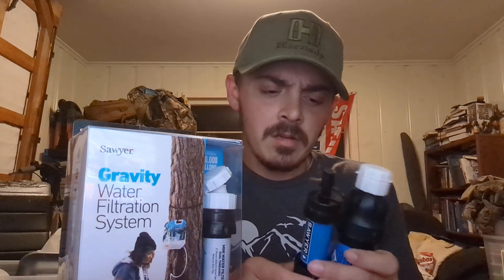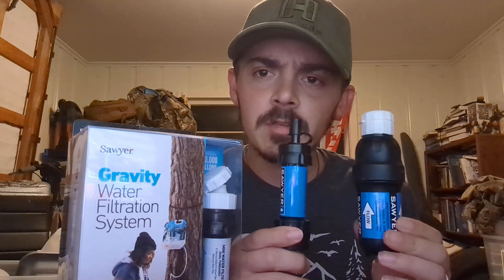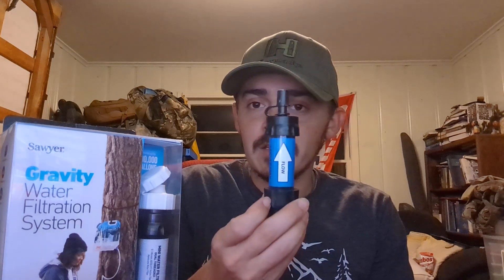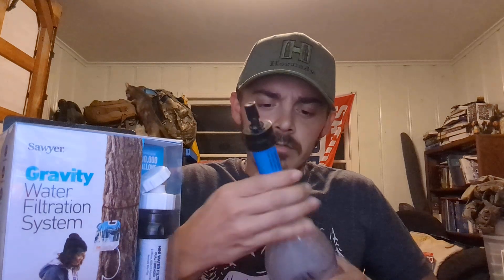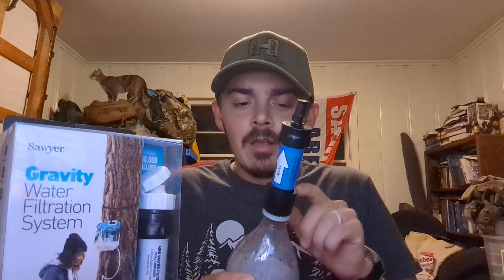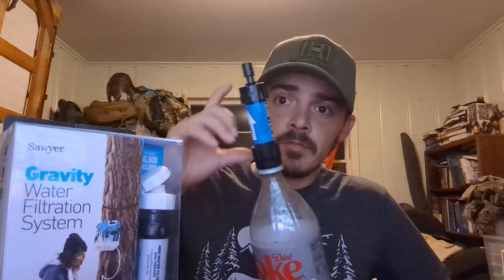Water Purification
Lastly sharing with people that might learn something from this share it with them.

If you are looking into stocks this method helps both of us.

Tips are always welcome and appreciated